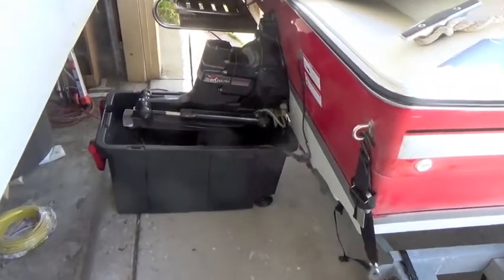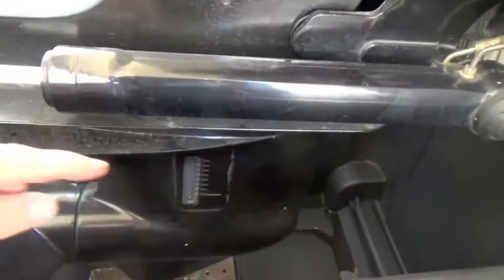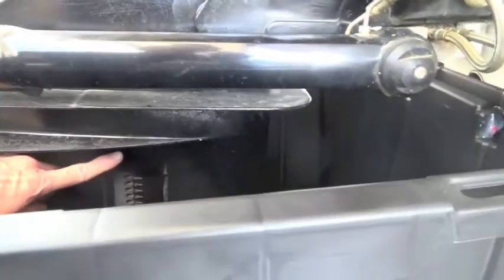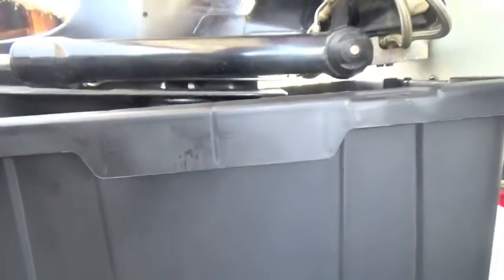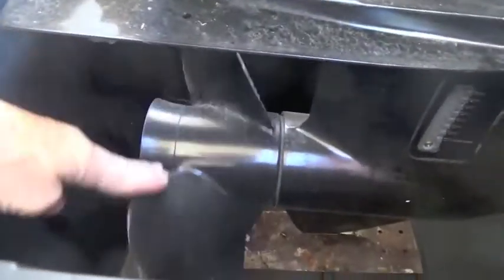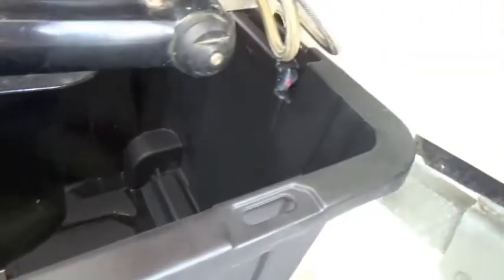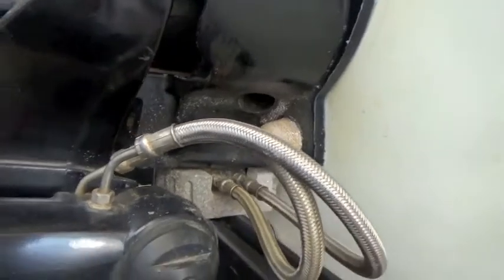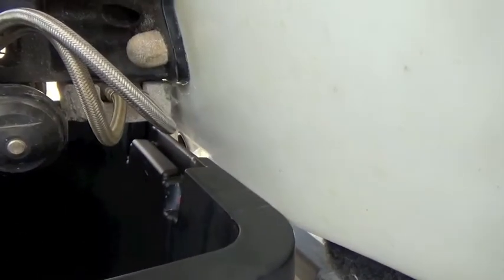Mercruiser Outdrive in a tub, or barrel of water.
Mercruiser outdrive running in bucket of water.  Water tub is filled to the top and engine return water keeps it filled while I'm watching temp. gauge.  California water conservation idea that saves water going down drain.  Poor the water on lawn or plants after finished. This is good for water pump test or tune ups.  Note tub size at end of video.